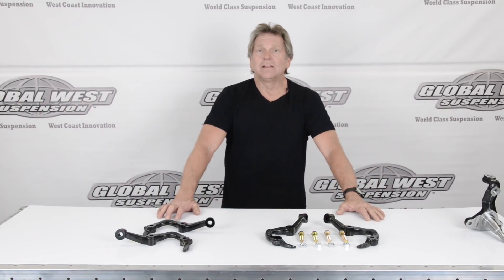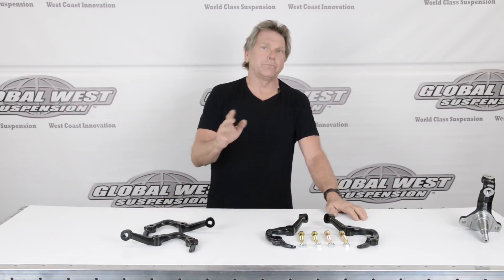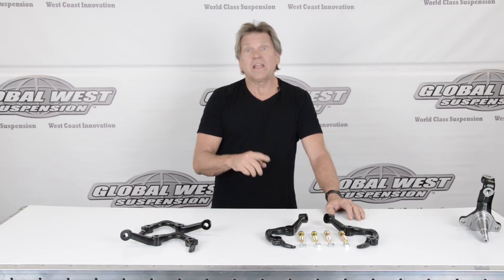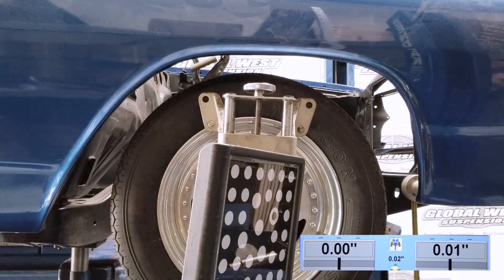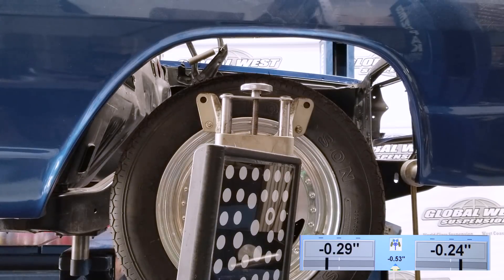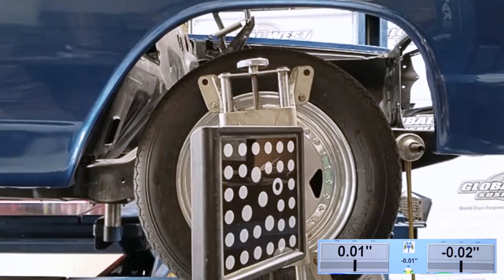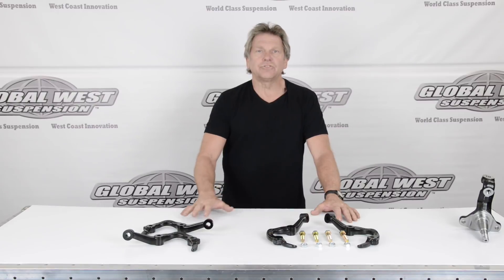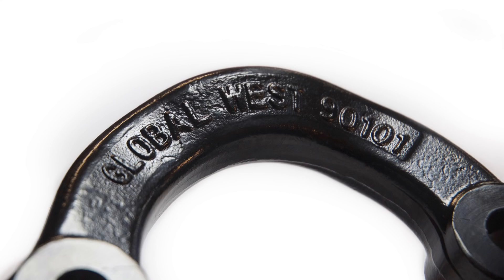Addressing Bumpsteer On 1964-1972 A-bodies for Drag, Street & Autocross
Doug from Global West talks about bump steer on 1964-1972 A-bodies that use stock spindles and performance control arms. Great performance gains using the arms but what about bump?

0:00 Addressing Bumpsteer On 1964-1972 A-bodies for Drag, Street, and Autocross
0:38 What Is Bump Steer?
1:27 Steering Knuckle Arms Set Height Of Tire-rod end
2:20 Eliminating Scrub
2:43 Travel Measurements
4:06 Installation
4:16 Measurements After Install
5:42 SS-6472GSKB